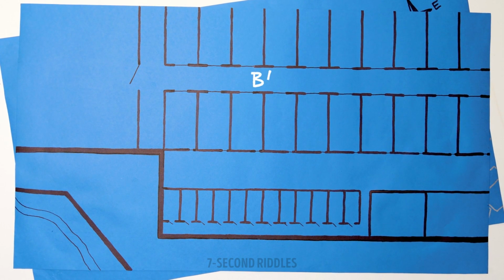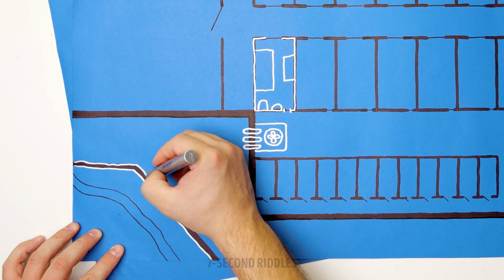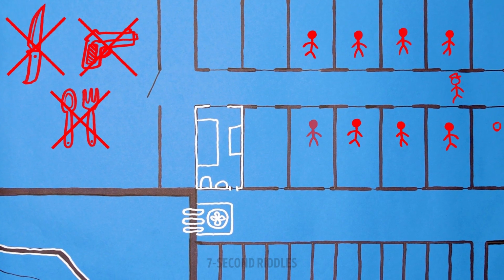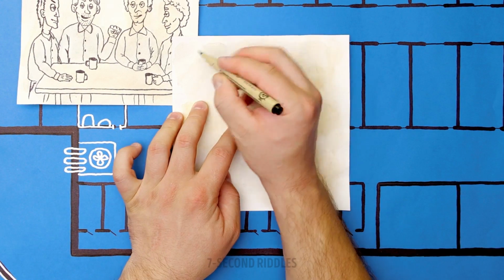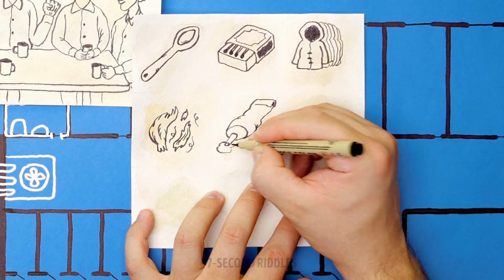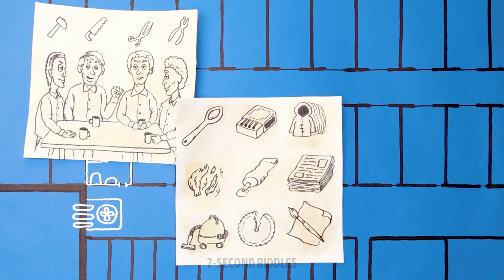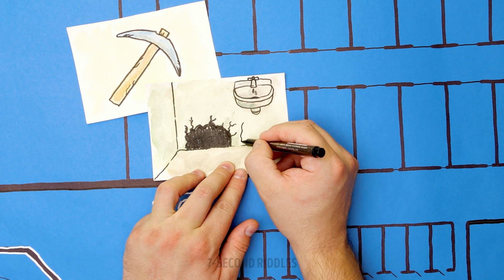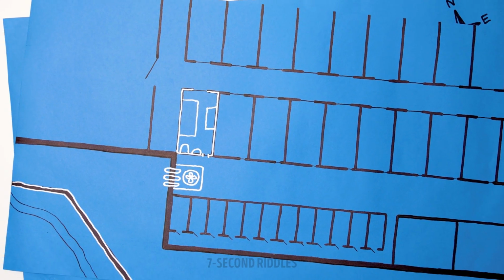Prison Riddles: Who Will Escape? 🚔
These prison riddles will wake up your brain, test your IQ, and improve your critical thinking. With this video, you will exercise your brain and speed up your thinking. I hope you will enjoy this new type of brain exercises!

Meet Frank Morris. He has an IQ of 122 (top 2% in the country!). His parents abandoned him when he was just 11. As you can guess he had a tough childhood. He has been in and out of prison ever since. He even escaped from one while serving 10 years for robbing a bank. Now he’s been recaptured and sent to a high-security prison! This high-security prison is located on an island, just 1 and a half miles from the shores of a big city. From the prison yard, Frank can see the city’s skyline. He can almost see the people walking freely along the shore, drinking their coffee or reading a book but none of them even know he exists! The water that surrounds the prison is insanely cold and the currents are strong and rough, it’s about as deadly a swim as anyone could imagine. Your heart would stop after just one hour of hard swimming.
Let’s have a look at the prison itself. It’s a maximum-security prison for the most ruthless criminals and the most secure one in the world. The island contains several buildings: the cell blocks with all the detained prisoners; on the right there’s a small recreation yard from which you can see the skyline of the city. To the left of the cellblocks is the warden’s house. There’s building #64 where the military officers and their families live. On the northwestern side of the island is a social hall for the workers and their families. The industrial building serves as a workshop and a laundry facility. On top of that, there’s the water tower, a lighthouse, and a power station. All around the perimeter is a squad of strategically placed snipers in tall towers. Their aim is perfect, and they definitely shoot to kill. The prison has one guard for every three inmates (four times more than an ordinary prison). The cellblocks themselves were built about 50 to 60 years ago which makes them very old! There are three main blocks (A, В and D), a library and a dining hall. Every cell is about 9 by 5 feet, just enough for one person. Inside the cell are a bed, a desk, a toilet, a sink, and an air vent the size of a shoebox. The vent leads to an unguarded utility corridor which leads to the roof of the cells. Right above it is a ventilator that leads to the roof of the entire cell block. From the rooftop, there are various pipes that lead down to the ground. The 3 cell blocks are surrounded by a fence. Past the fence is a foot-path straight down to the water. But remember, the air vent in every cell is way too small to fit through! An armed guard does a headcount of everyone in this block, every day, every 2 hours. There is no way to access a weapon, even the forks and spoons are laid out after each meal and carefully counted. If anyone thinks they can smuggle something in the showers, they’re dead wrong! Showers are only twice a week and a haircut once a month, all under the watchful eye of the security staff.
Now let’s see how Frank is doing. During his first days on the inside, he made friends with two brothers who were caught busting out of the state penitentiary. After that fiasco, they were sent here. He also became friends with the inmate in the next cell. One day Frank decided that this prison just wasn’t for him. I mean, awful food, no exercise (just a 5-hour walk in the yard once a week!). Nothing to do but to sit in his tiny cell for years on end. Just awful! He talked to his three friends and they all decided to see what they could get hold of. One of the brothers worked at the prison barbershop and the rest worked at the workshop two days a week. Frank and his friend next door (I mean next cell) also signed up to learn to play the accordion. The four of them met up one day to see what they had managed to get. Here is what they got: one spoon...